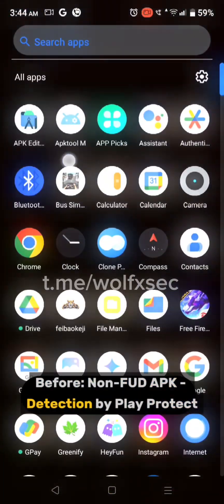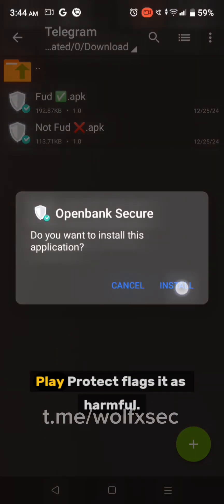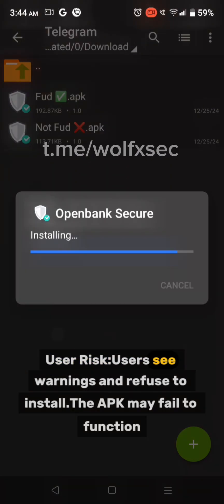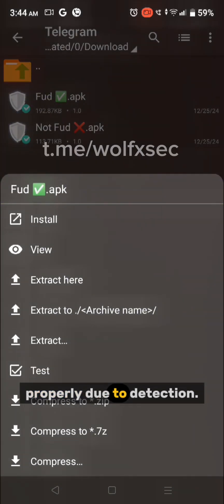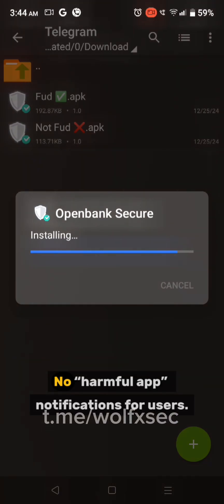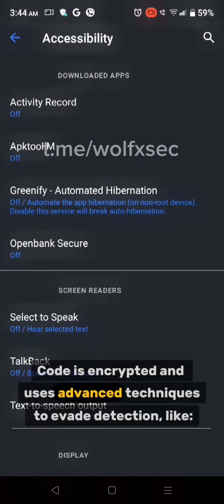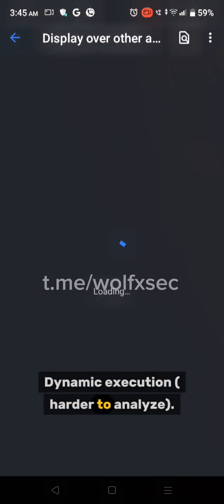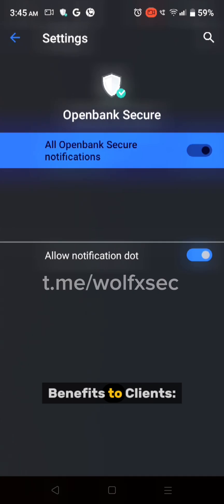Google Play Protect Bypass | Harmfull Block Bypass | Harmful App Blocked @wolfxsec 2024 | 2025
🎄 Christmas Sale Alert! 🎄

🚨 Get Your FUD Method Guide & Techniques Now! 🚨

We’re offering our exclusive FUD encryption methods and techniques at a special discounted price this Christmas! 🎁

✅ What You’ll Get:
 • Step-by-step guide to create Fully Undetectable (FUD) APKs.
 • Advanced obfuscation and encryption techniques to bypass Play Protect and antivirus.
 • Expert tips for ensuring 100% success .

📩 Contact now : @wolfxsec

t.m/duckxnetwork

🎅 Don’t miss out on this Christmas deal! Upgrade your skills today!